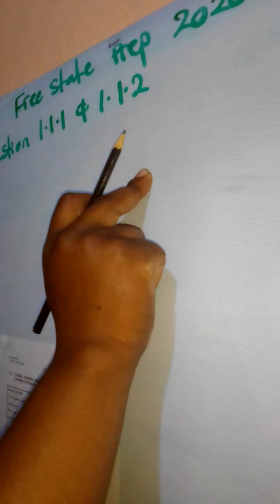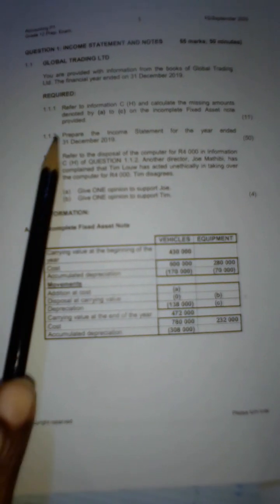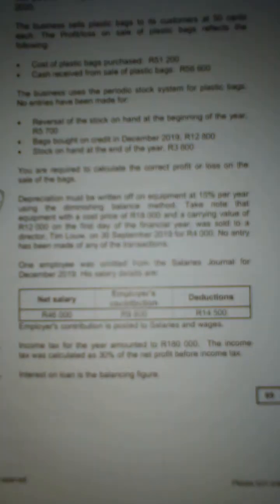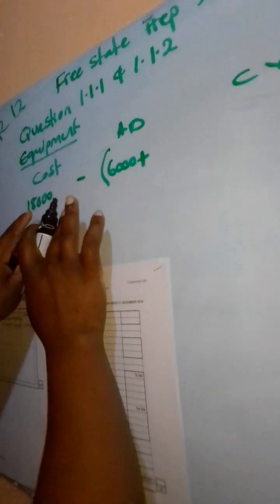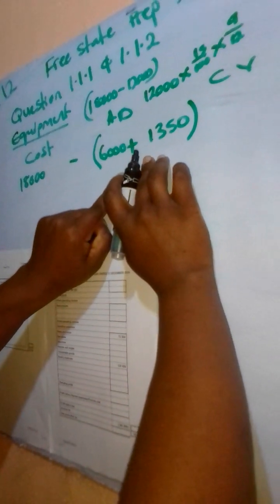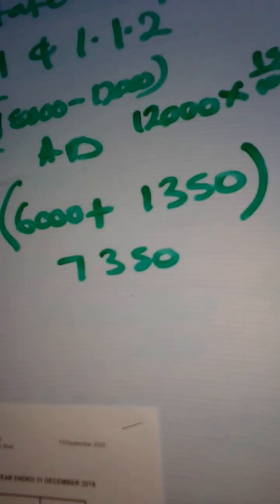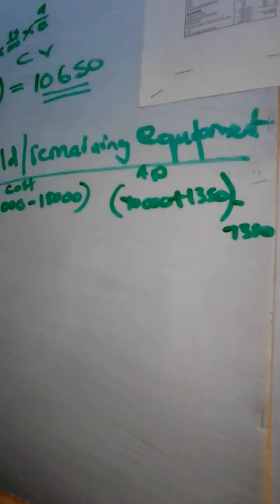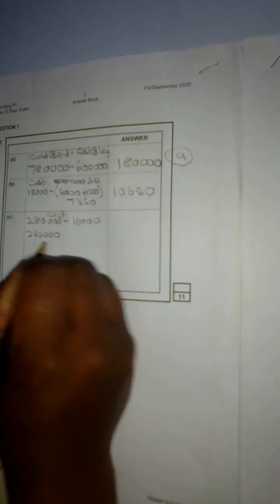Gr 12 Fixed Assets- acquisitions, depreciation & asset disposal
fixed assets notes to the balance sheet - depreciation, addition & asset disposal